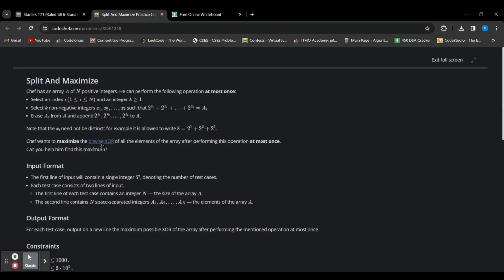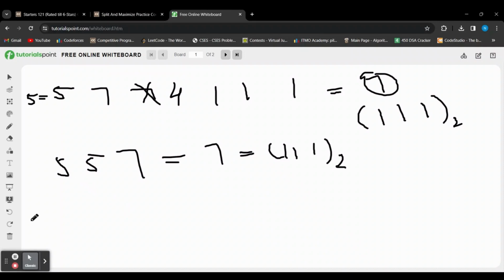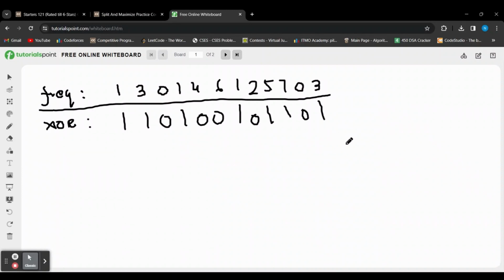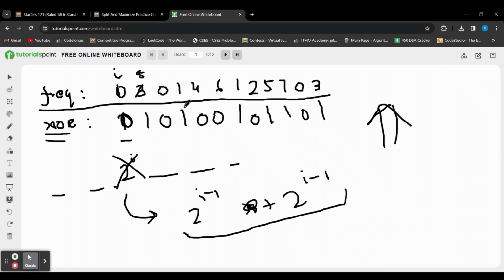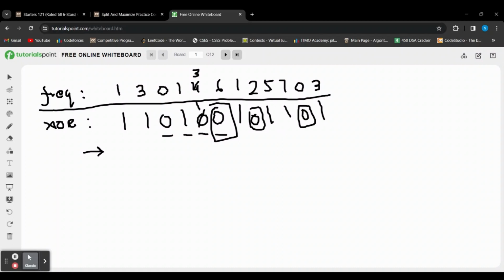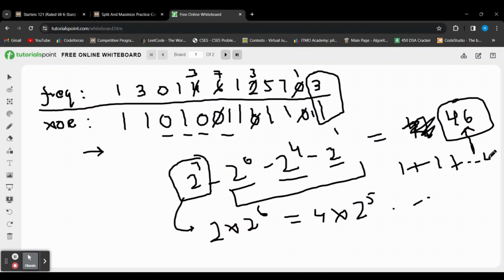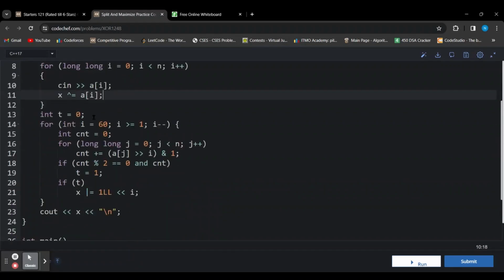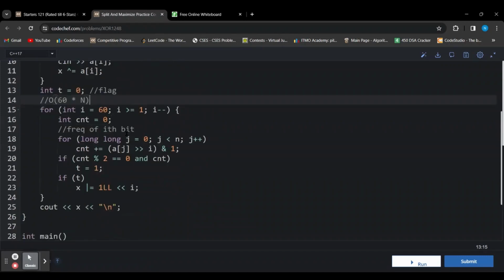Split and Maximize || CODECHEF STARTERS 121 || Explanation + Code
In this video, we will explain the solution to the problem Split and Maximize from the STARTERS 121 on CodeChef. This is a 2304 problem that involves Bit Manipulation concepts.

We will show you how to approach the problem, what data structures and algorithms to use, and how to code the solution in C++. You can find the code and the problem link in the comments below.